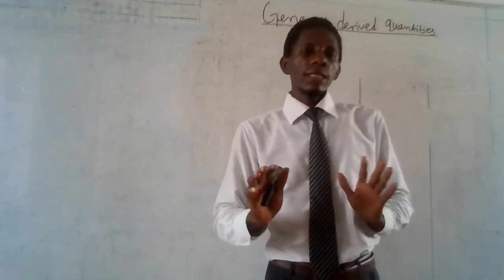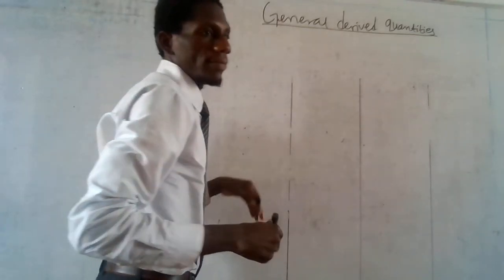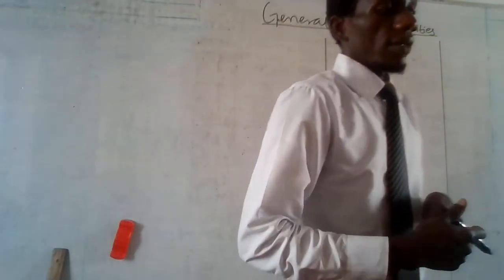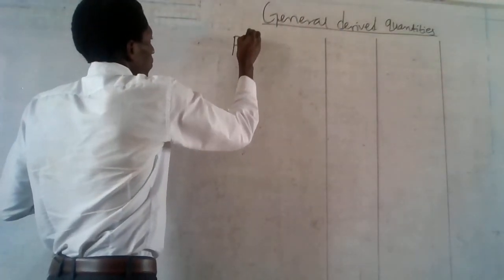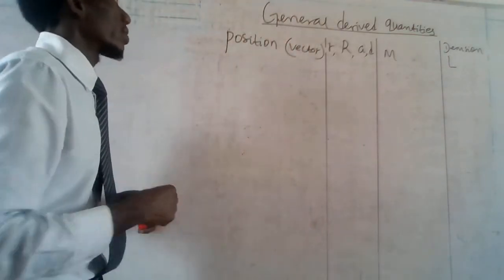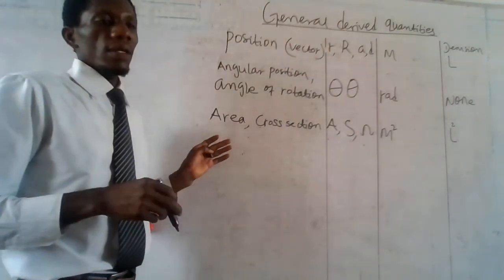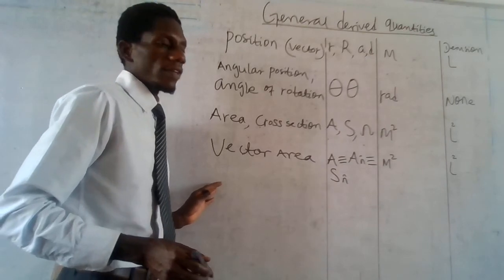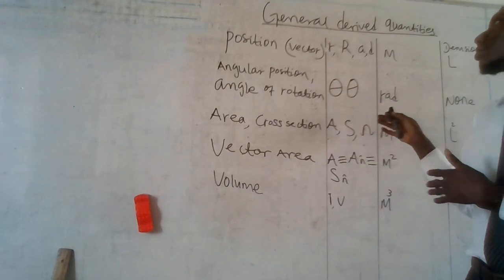General derived Quantities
SI derived units are units of measurement derived from the seven base units specified by the International System of Units (SI).

Area =m
2

Volume =m
3

Force =kgm/s
2

Pressure =kg/(ms
2
Density =kg/m
3
The seven fundamental S.I units are:−
metre → for length
second → for time
kilogram → for mass
kelvin → for temperature
ampere → for electric current
candela → for luminous intensity
mole → for the amount of substance.